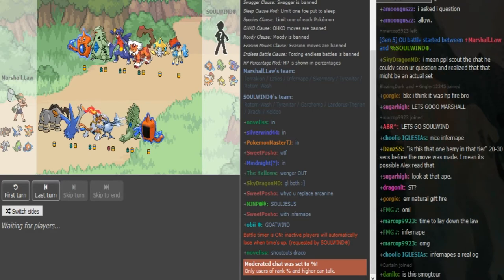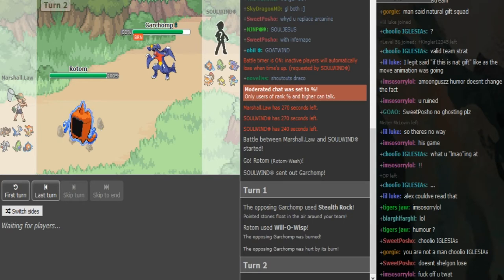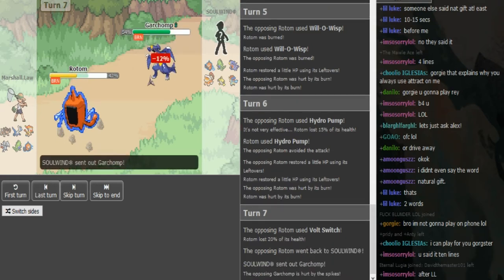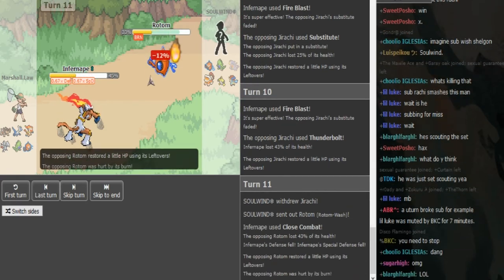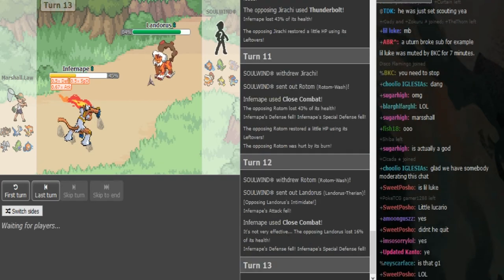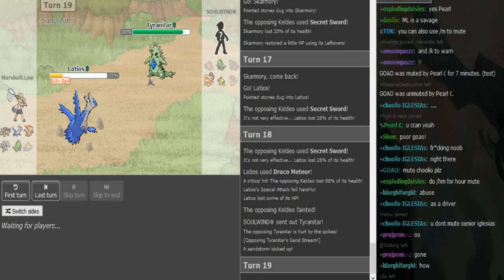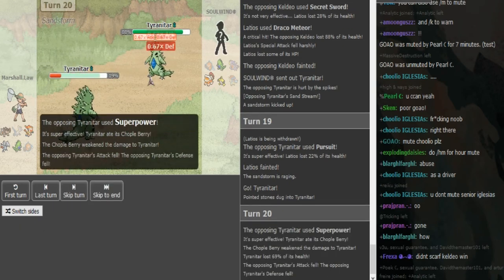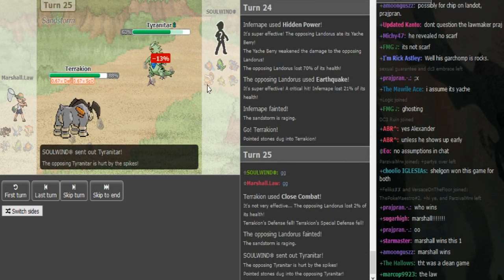Smogon Tour 23 Play-offs - Round 1: SoulWind vs Marshall.Law [BW OU Game 1] w/Patlop,Sorry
feel free to suggest mons u want me to use/build around :)